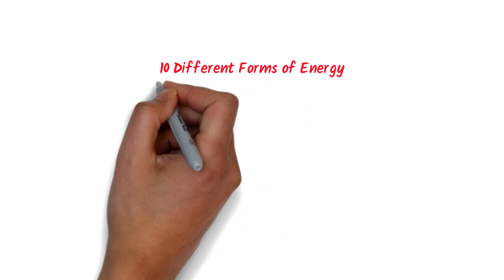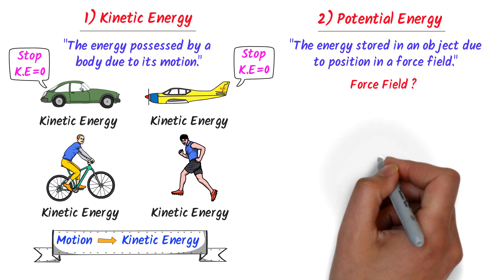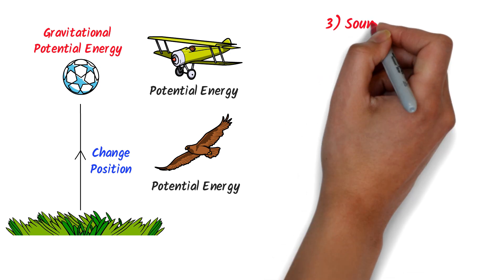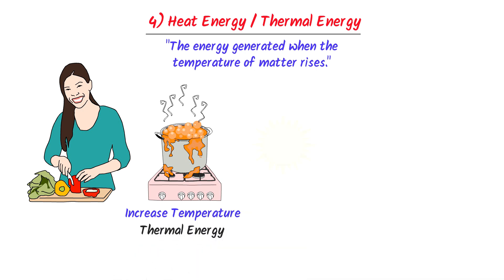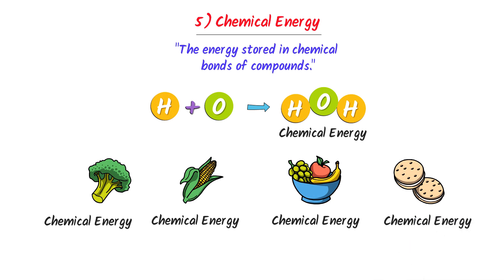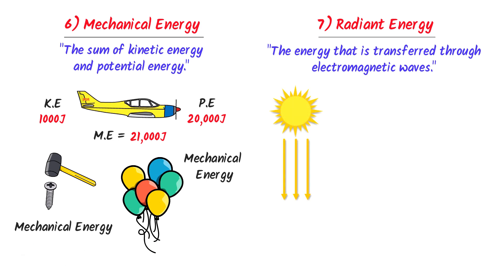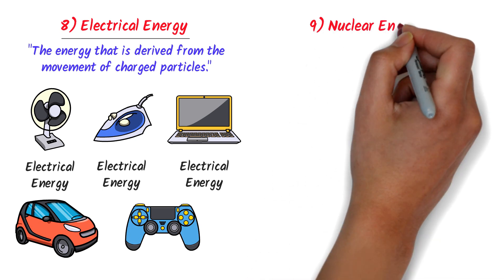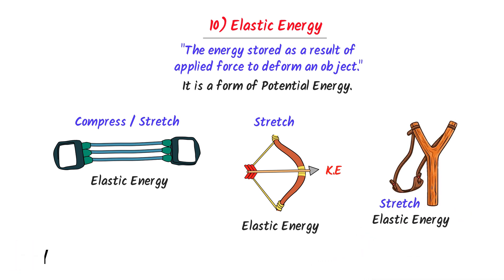Forms of Energy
This lecture is about forms of energy like kinetic energy, potential energy, sound energy, mechanical energy, electrical energy, nuclear energy, radiant energy, elastic energy, etc. In this lecture, I will teach you 10 forms of energy. After watching this lecture, you will learn the different forms of energy easily.

Time stamps:
00:08 Kinetic Energy
01:07 Potential Energy
02:45 Sound Energy
03:42 Thermal Energy
04:36 Chemical Energy
05:23 Mechanical Energy
06:37 Radiant Energy
07:19 Electrical Energy
08:15 Nuclear Energy
08:53 Elastic Energy